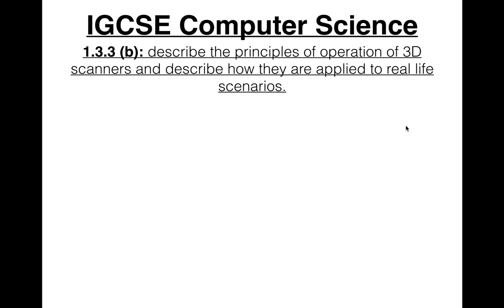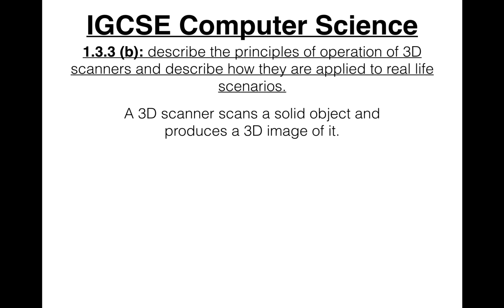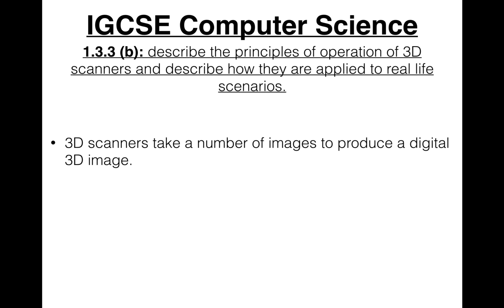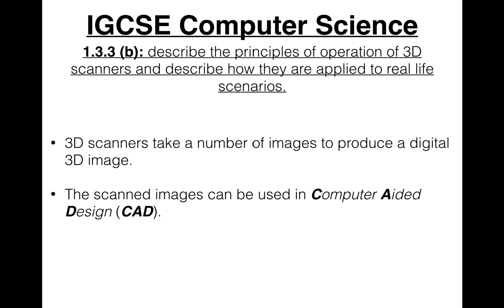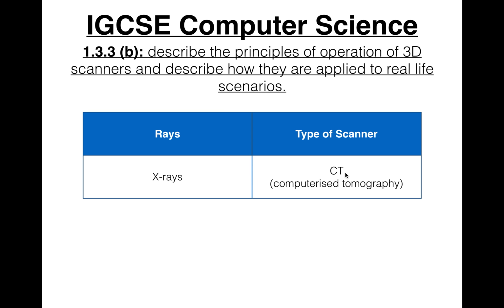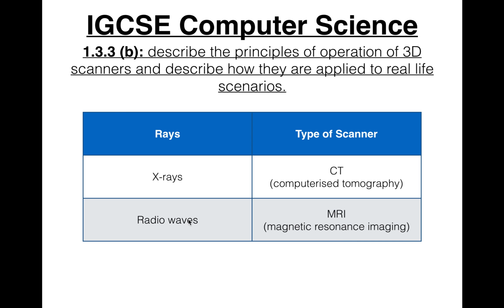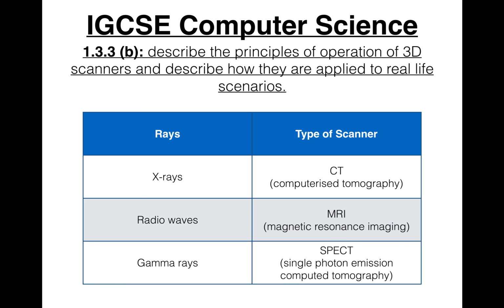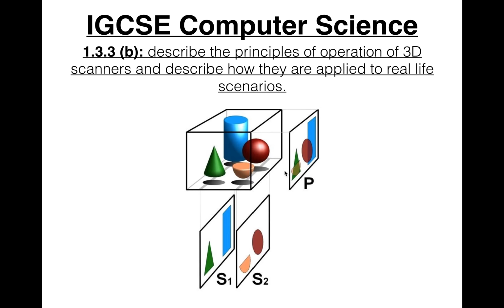3D Scanners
3D Scanners